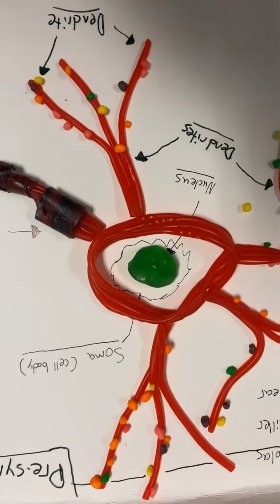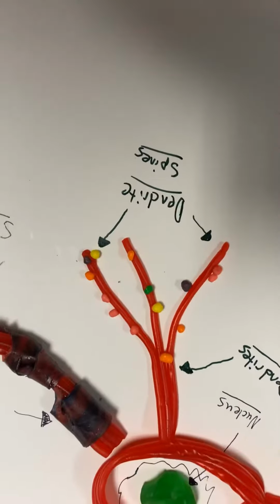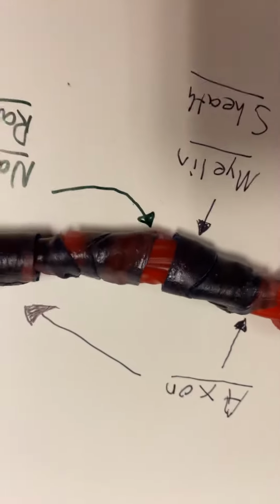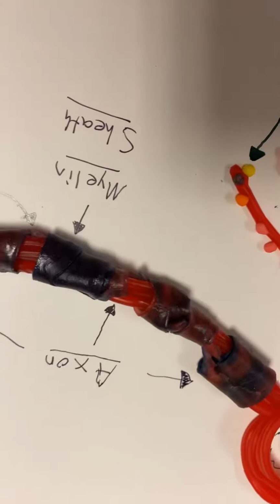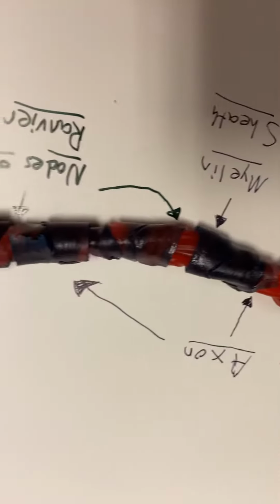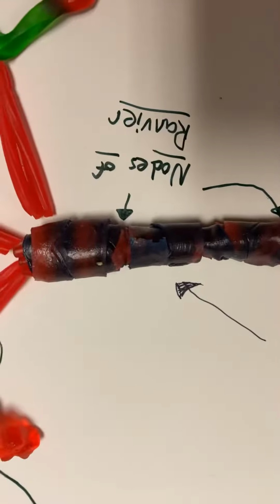Miller Nicholas Olear Neurons